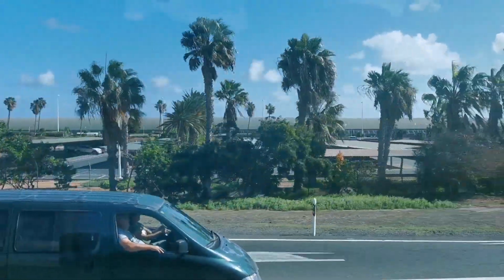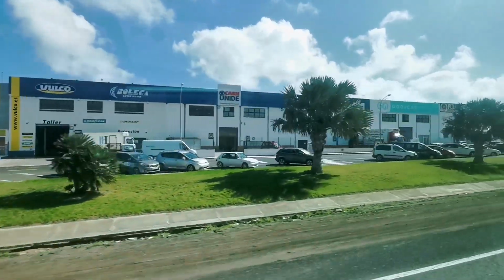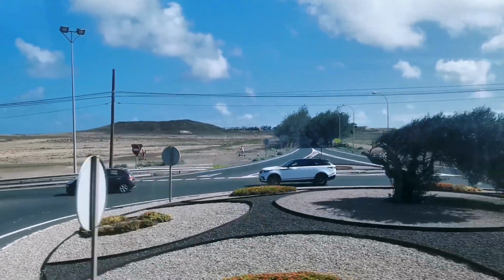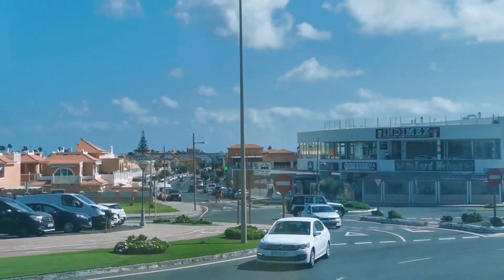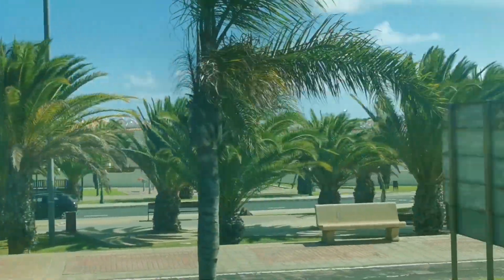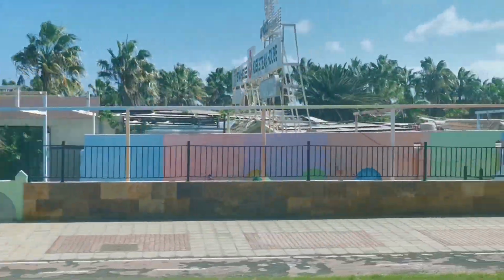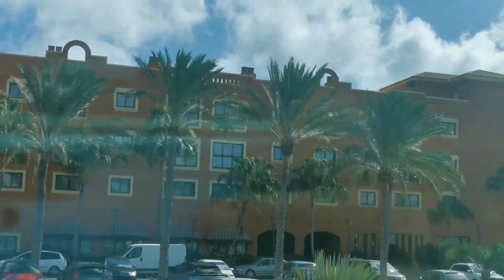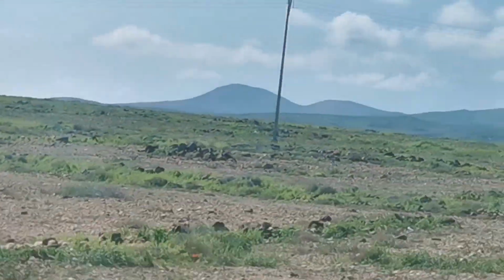Fuerteventura Airport to Costa Calma - A Road Trip 2022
Fuerteventura, the second largest of Spain’s Canary Islands, sits in the Atlantic Ocean 100km off the north coast of Africa. It’s known primarily as a holiday destination due to its white-sand beaches and year-round warmth cooled by constant winds. The multitude of beaches that wrap around it are interrupted by cliffs and sheltered coves. It's popular for water sports, especially surfing, windsurfing and water-skiing.

Music Produced And Written By-
Warm Feeling
frumhere, kevatta

Mosquito repellent

Sand Free Beach Blanket

Handheld Sewing Machine